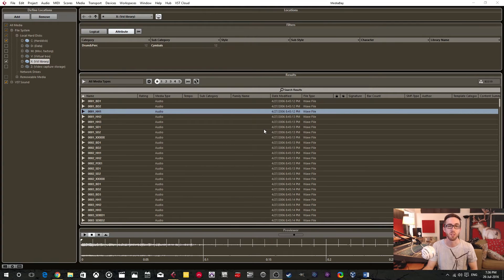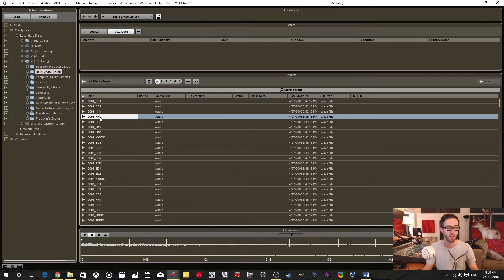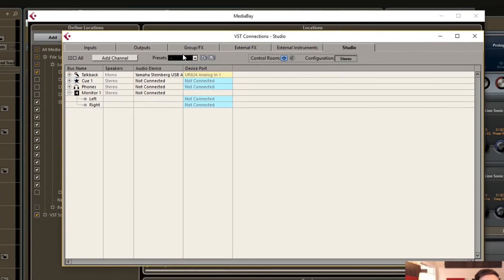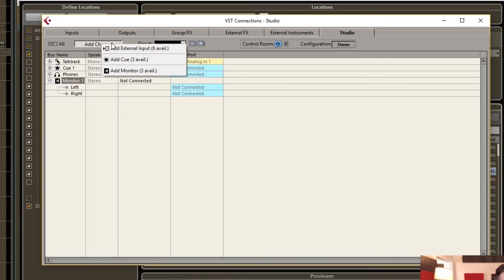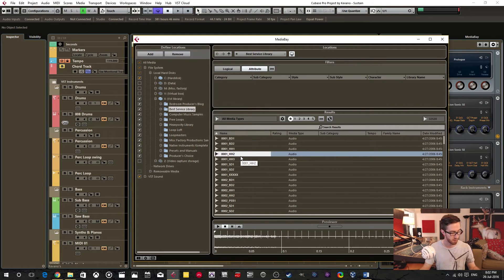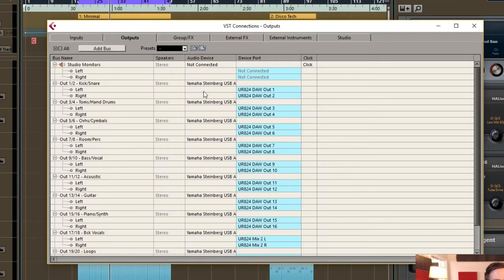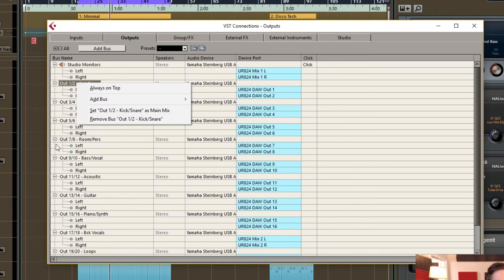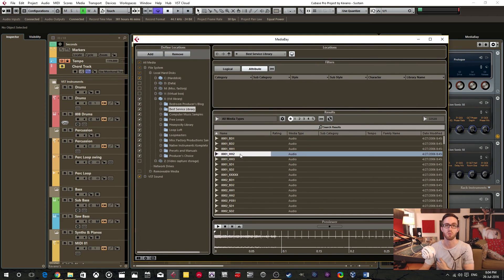FIX: No Sound in Cubase's "Media Bay"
Not getting any sound in Cubase's "Media Bay"?
I show you how to fix it. Most likely you have the "Control Room" enabled but don't have it set up properly. I'll show you how to configure it properly and will show you how to get sound in "Media Bay" without using the "Control Room".